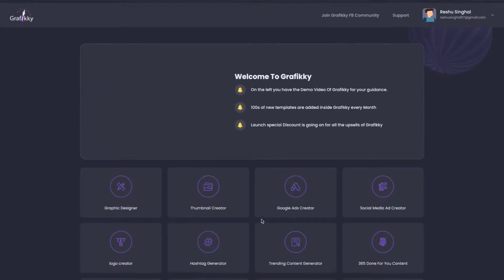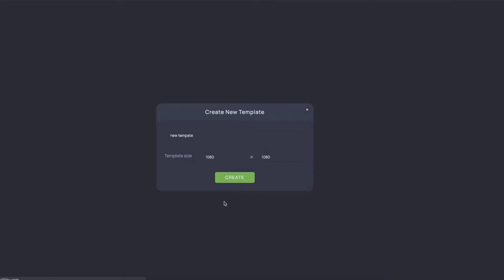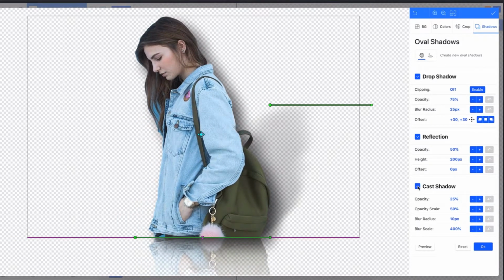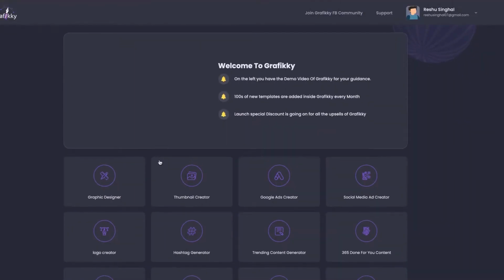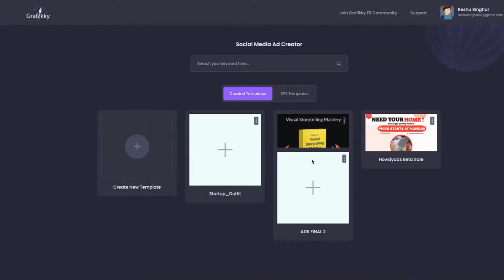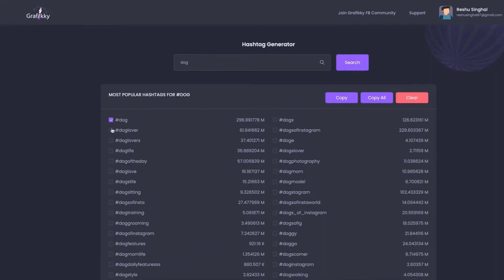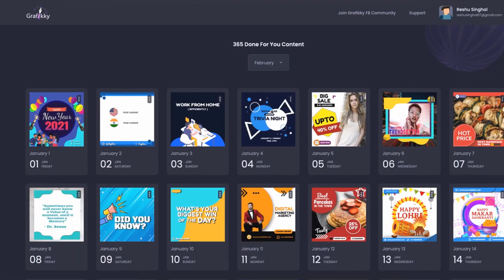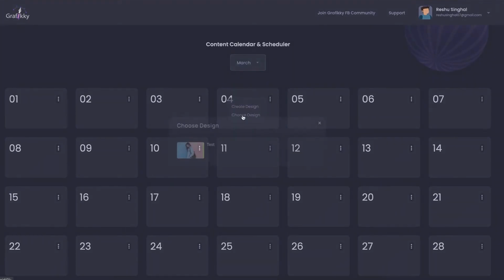Grafikky Demo Review 2021: Grafikky Demo Review Shows How to Use Graphic Design Software!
You can learn more about Grafikky Demo Review you must

The video is showing Grafikky Demo Review valuable information but also try to cover the following subject:
-graffiky review and bonuses
-Grafikky demo
-grafikky review

 Something I discovered when I was searching for information on Grafikky Demo Review was the absence of relevant info.
Grafikky Demo Review nevertheless is a subject that I understand something about. This video for that reason should be relevant and of interest to you.
If you would like to find out more concerning graffiky review and bonuses I advise you to take a look at our other video clips
If you were searching for more details about graffiky review and bonuses or Grafikky demo did this video help?

As always you should do your own due diligence to verify any claims, results, and statistics before making any kind of purchase.